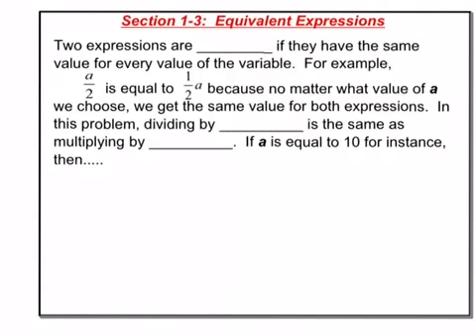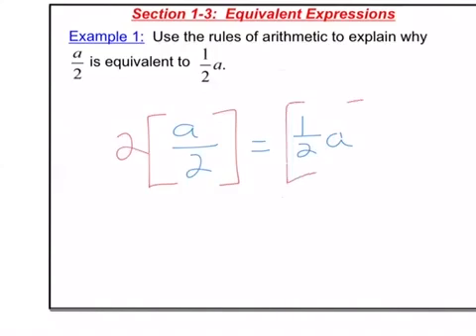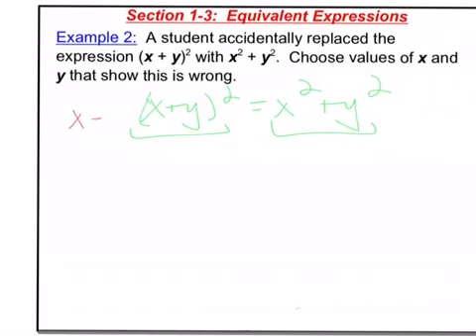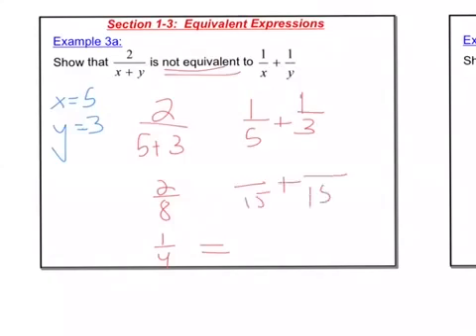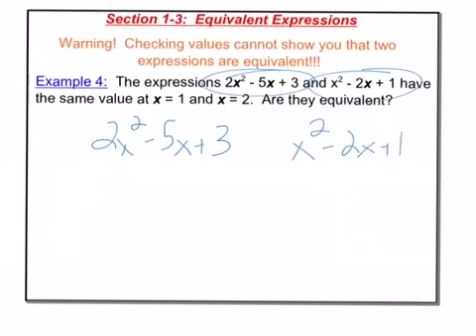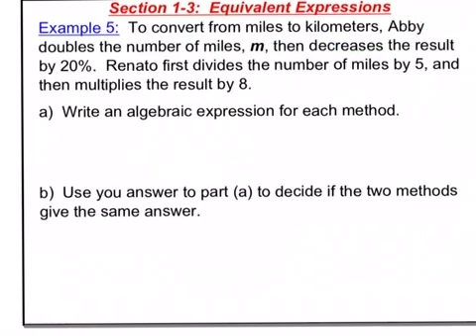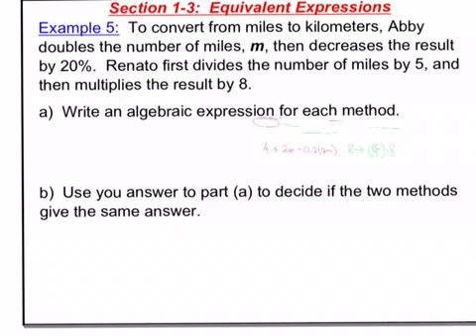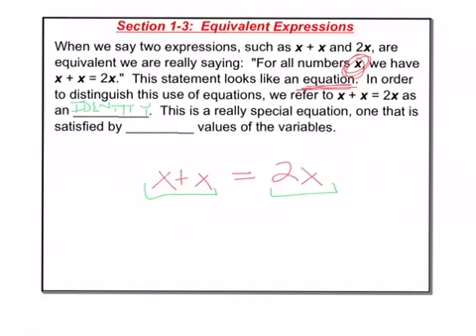Deer A2 - Section 1-3